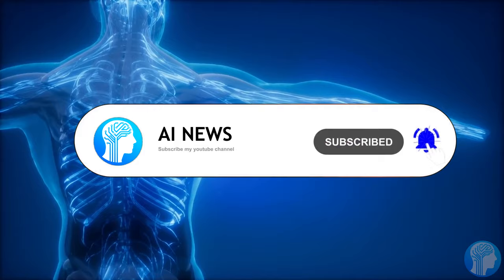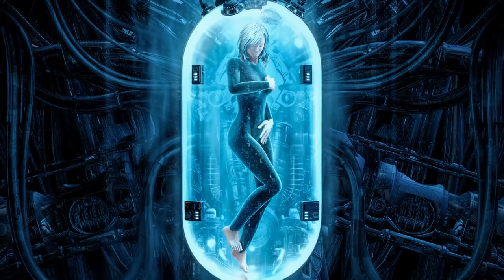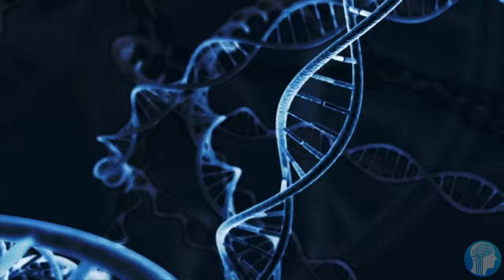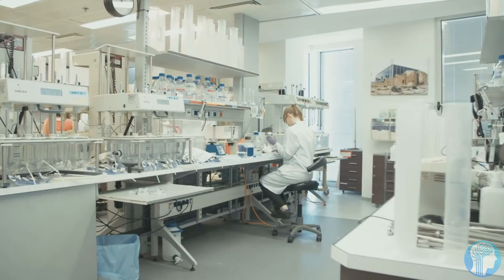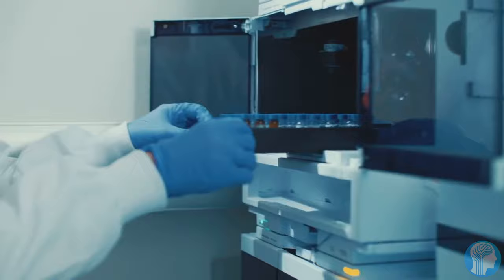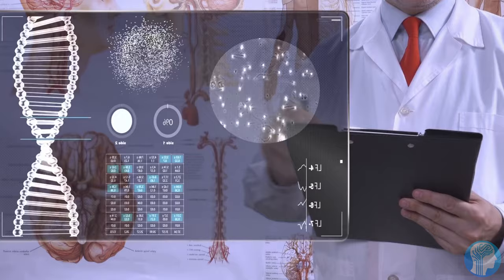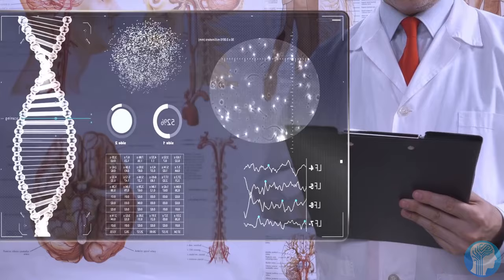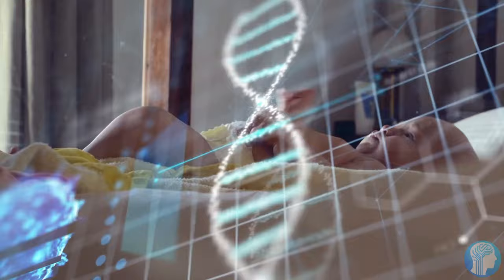These Celebrities try to Live Forever - New Longevity Technology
Chris Hemsworth shocked the world by his announcement of making a movie about his journey to discover a cure for aging amongst several different biotechnology silicon valley startups. Celebrities have had a much easier time than us regular people in terms of investing in age reversal technology and generally becoming much older than us due to many different factors. Including genetic reasons and better health. Now I'm excited to see in what way the longevity science is going to improve with the additional mainstream exposure and investment.
TIMESTAMPS:
00:00 The mysterious plans of Celebrities